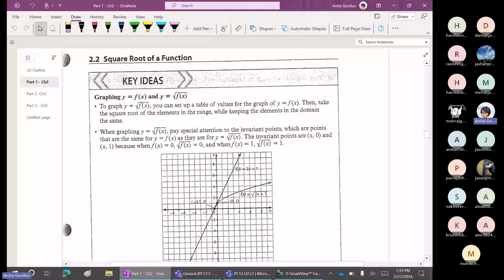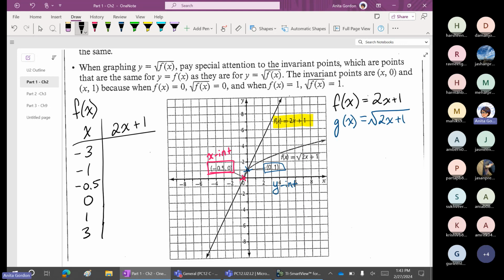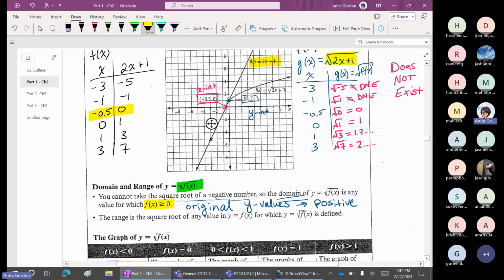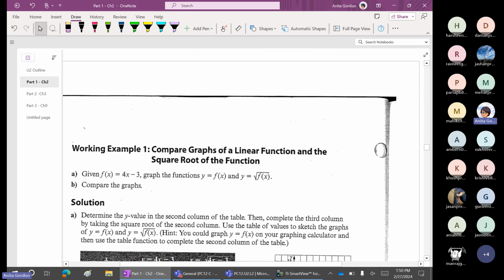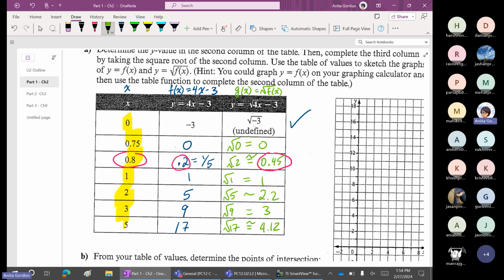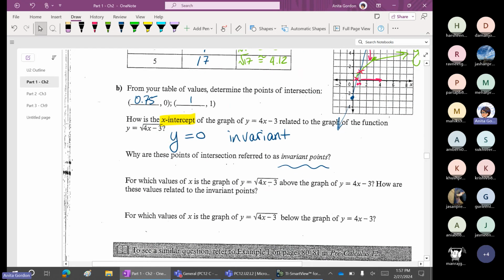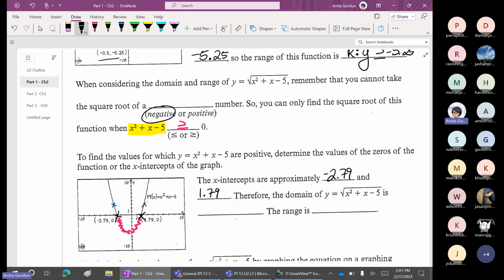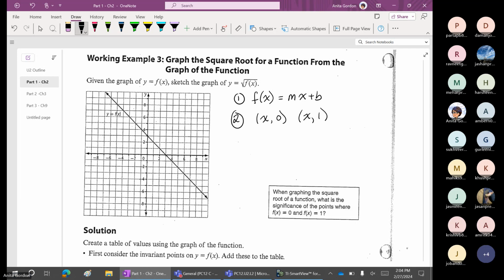PC12 U2 L2a Graphing Radicals